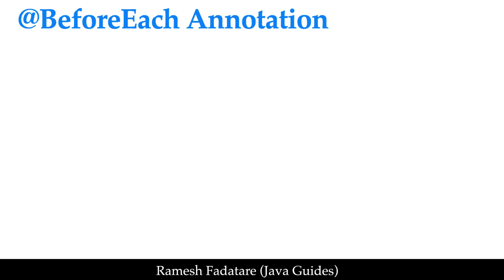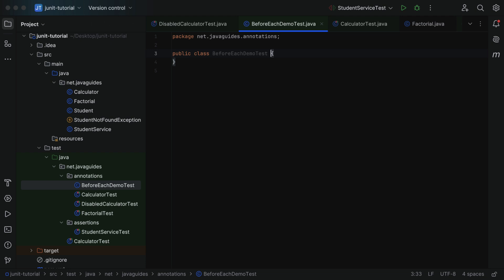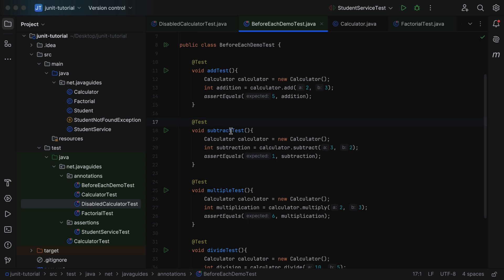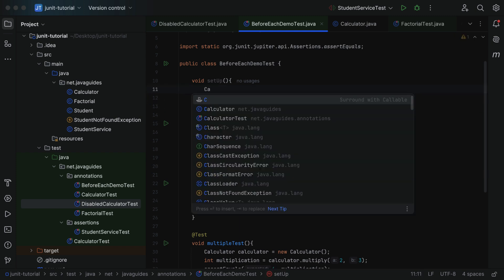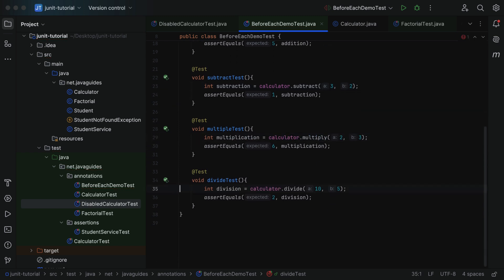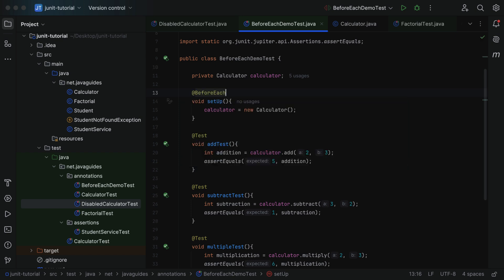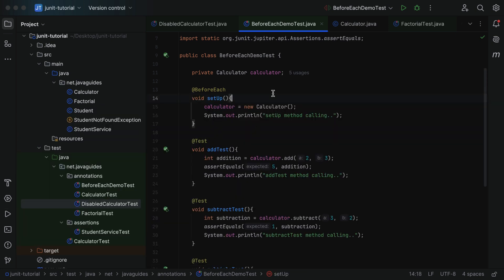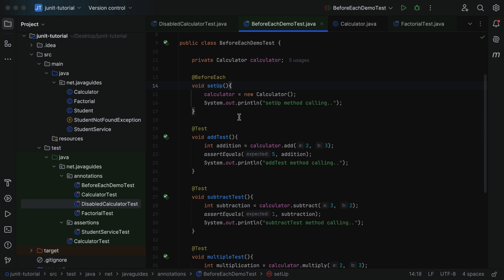JUnit Tutorial - #16 - @BeforeEach Annotation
Welcome to the sixteenth video in our JUnit Tutorial Series! In this video, we’ll cover the @BeforeEach annotation in JUnit. Learn how to use @BeforeEach to run setup code before each test method, ensuring your tests have a consistent starting point. This is a key annotation for managing test preparation efficiently.

📌 What You Will Learn:
What is the @BeforeEach annotation in JUnit
How to use @BeforeEach for test setup
Practical examples of initializing test data before each test case

🎯 Who Should Watch:
Java developers learning JUnit lifecycle management
Beginners exploring JUnit annotations
Anyone aiming to write clean and consistent test cases